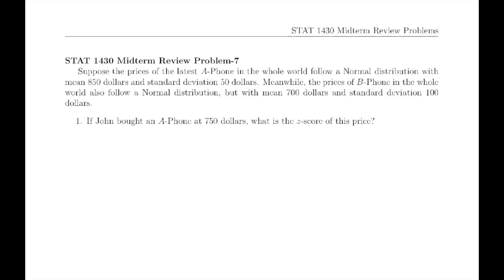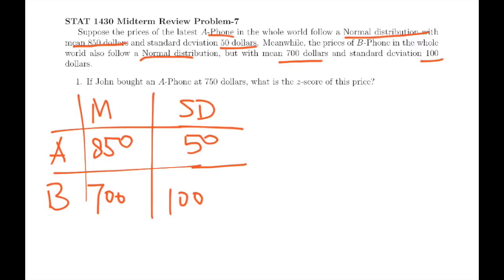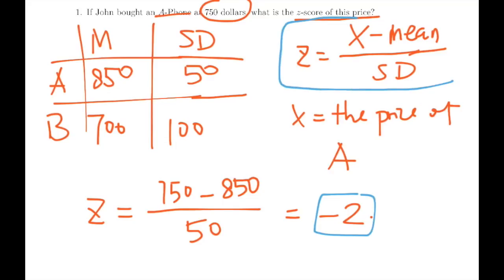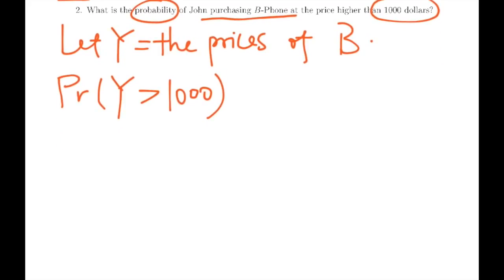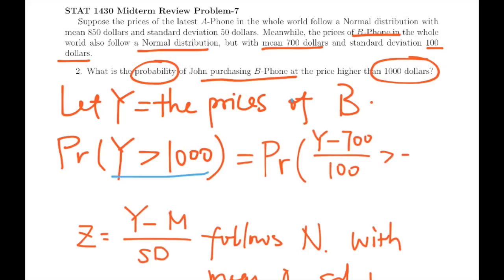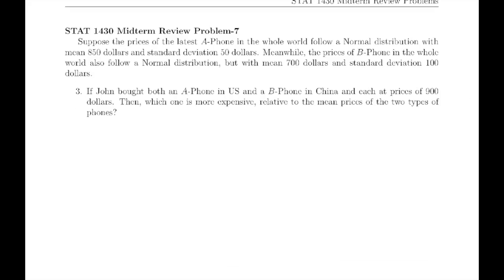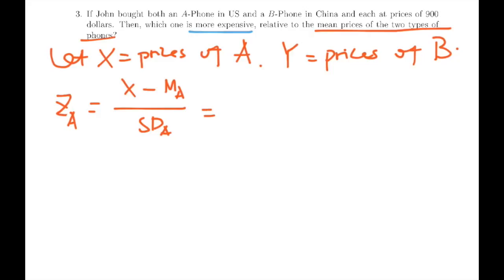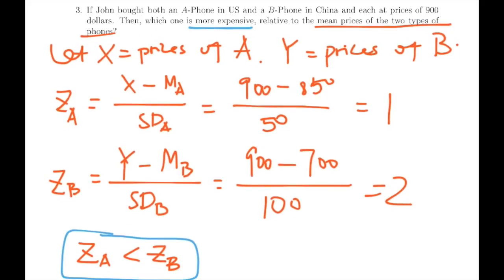STAT 1430 midterm review - Normal Distribution